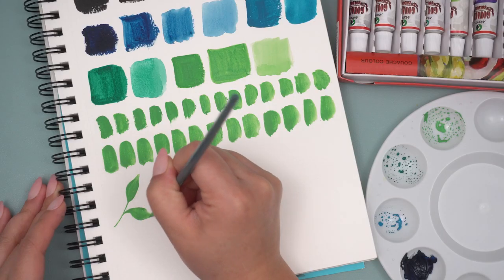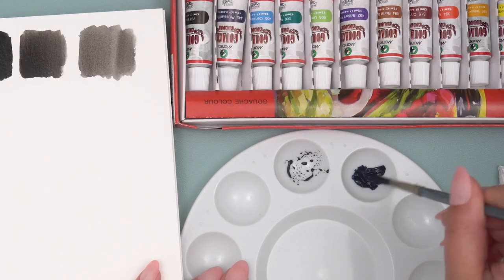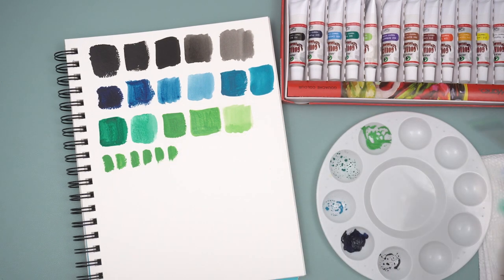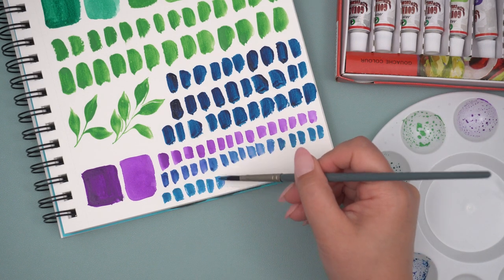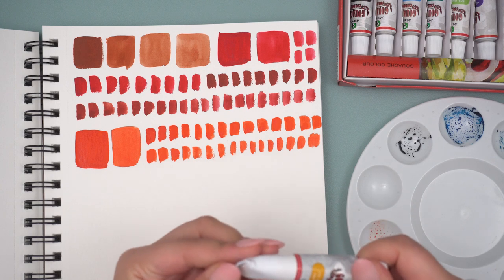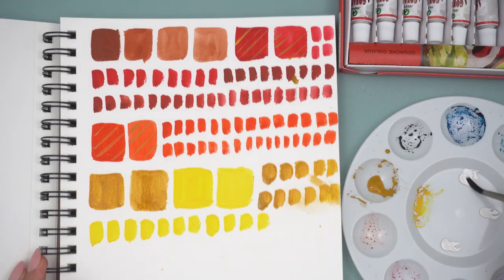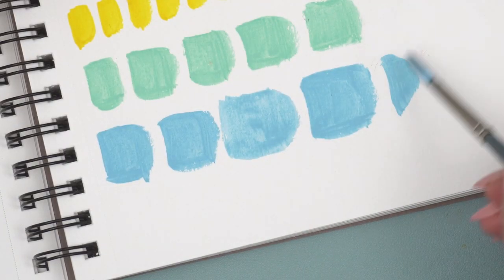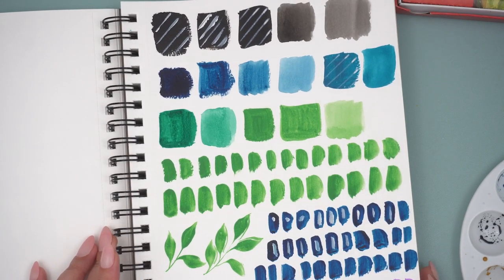Marie's Gouache Review: Affordable But Is It Worth It?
The last time I tried a cheap gouache brand was 2017. Since then I've been pretty loyal to the Holbein brand. But I know Holbein doesn't fit everyone's budget. So I went on a hunt to find a more affordable brand at Jerry's Artarama.

Overall, I think this brand is decent for a beginner gouache artist. But if you were to try advanced skills that require heavy layering, you will need to upgrade.

Make sure to catch the moment when the paint tube explodes on me! 😬🙈

If you enjoyed this video, buy me a ☕️ so I can keep creating!

All supplies can be found at Jerry's Artarama!